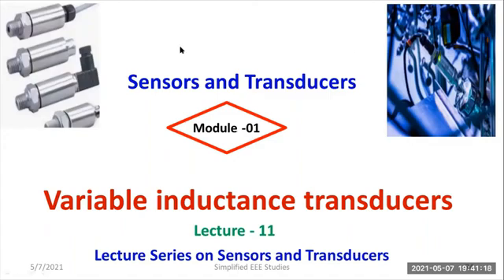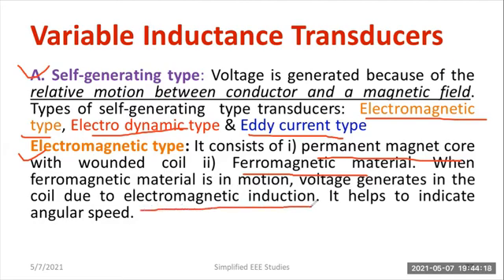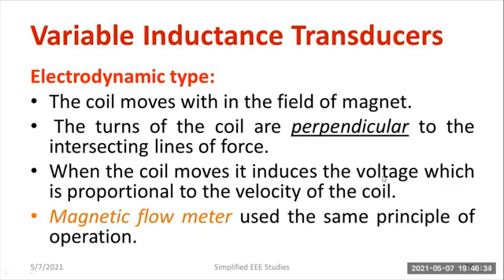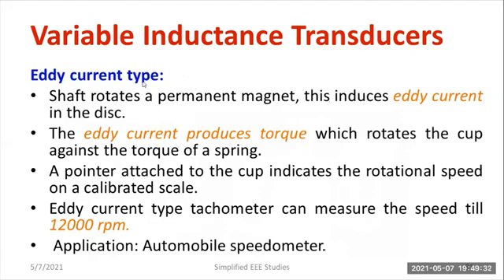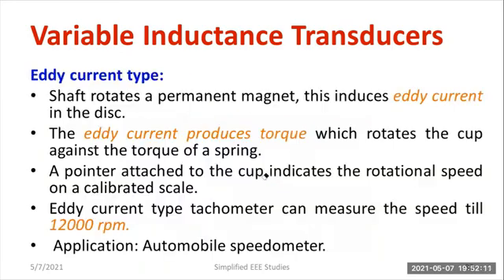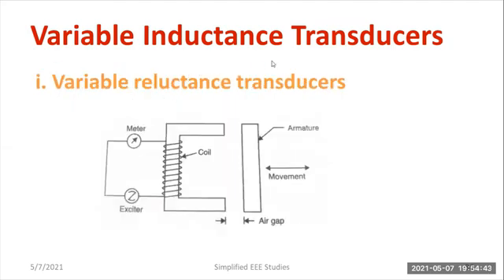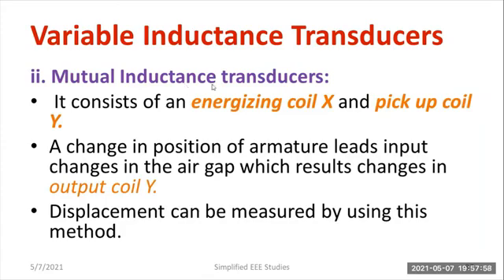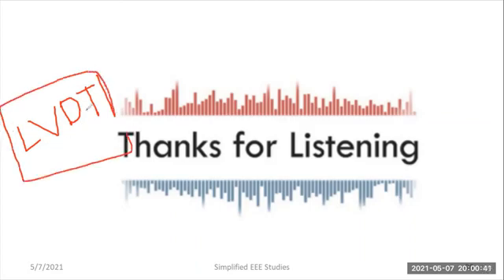Sensors and Transducers# lecture (11) variable inductance transducer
sensors and transducer introductions
sensor and transducer introduction
classification of Transducers
classification of sensors
classification of sensor
classification of Transducer
classification of Transducers
classification of sensors
type of sensors
type of sensor
sensors
sensor
Transducer
Transducers
classification of sensor
classification of Transducer
classification of Transducers
classification of sensors
classification of sensor
classification of Transducer
classification of Transducers
classification of sensors

classification of sensor
classification of Transducer
classification of Transducers
classification of sensors
classification of sensor
classification of Transducer
classification of Transducers
classification of sensors
sensors
sensor
Transducer
Transducers
classification of sensor
classification of Transducer
classification of Transducers
classification of sensors

classification of Transducers
classification of sensors
classification of sensor
classification of Transducer
classification of Transducers
classification of sensors
type of sensors
type of sensor
type of Transducer
type of Transducers
sensors
sensor
Transducer
Transducers
classification of sensor
classification of Transducer
classification of Transducers
classification of sensors
classification of sensor
classification of Transducer
classification of Transducers
classification of sensors

classification of sensor
classification of Transducer
classification of Transducers
classification of sensors
classification of sensor
classification of Transducer
classification of Transducers
classification of sensors
type of sensors
type of sensor
type of Transducer
type of Transducers
sensors
sensor
Transducer
Transducers
classification of sensor
classification of Transducer
classification of Transducers
classification of sensors

classification of Transducers
classification of sensors
classification of sensor
classification of Transducer
classification of Transducers
classification of sensors
sensors
sensor
Transducer
Transducers
classification of sensor
classification of Transducer
classification of Transducers
classification of sensors
classification of sensor
classification of Transducer
classification of Transducers
classification of sensors
type of sensors
type of sensor
type of Transducer
type of Transducers

classification of sensor
classification of Transducer
classification of Transducers
classification of sensors
classification of sensor
classification of Transducer
classification of Transducers
classification of sensors
sensors
sensor
Transducer
Transducers
classification of sensor
classification of Transducer
classification of Transducers
classification of sensors

classification of Transducers
classification of sensors
classification of sensor
classification of Transducer
classification of Transducers
classification of sensors
sensors
sensor
Transducer
Transducers
classification of sensor
classification of Transducer
classification of Transducers
classification of sensors
classification of sensor
classification of Transducer
classification of Transducers
classification of sensors